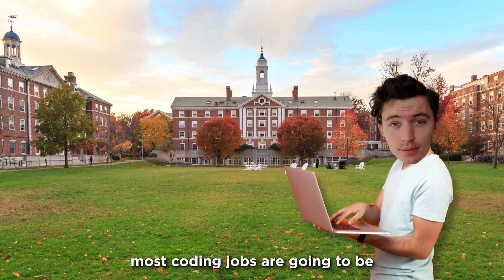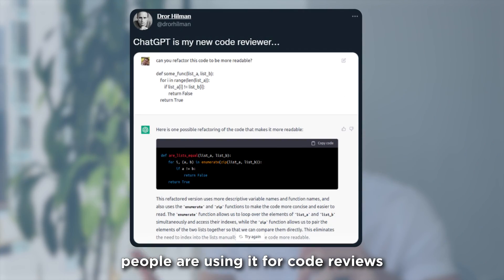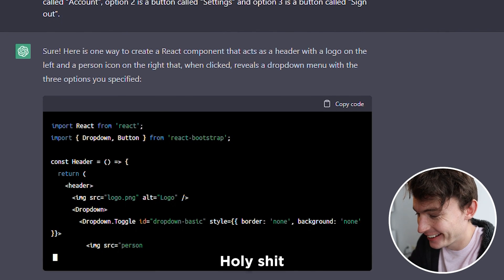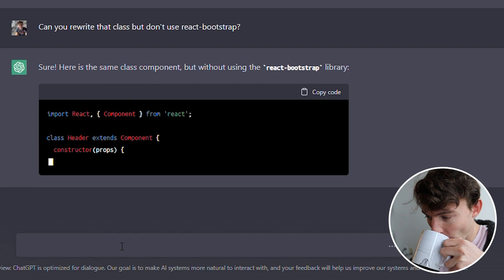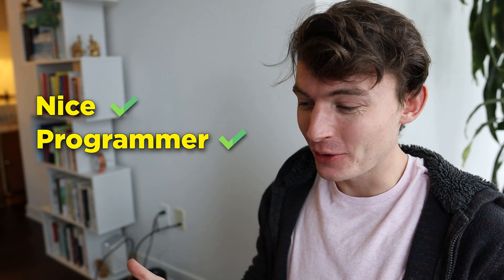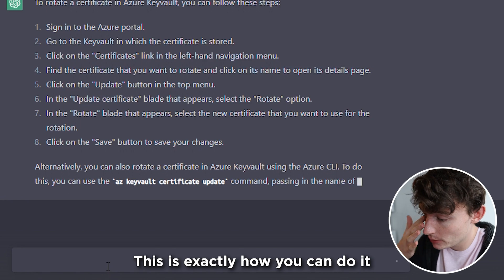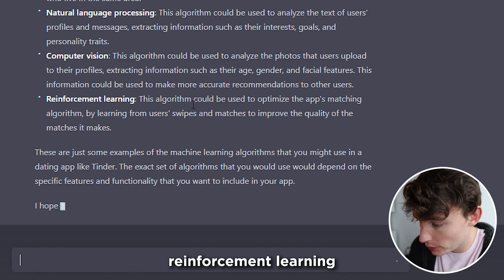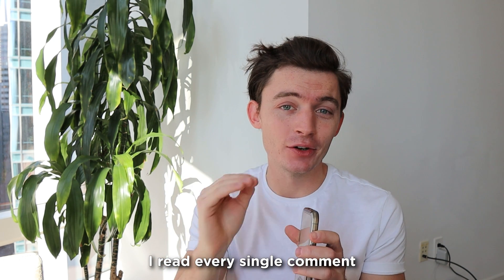Software engineering is dead. ChatGPT killed it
This AI is replacing programmers. The future of programming may be replaced entirely by this new AI called GTP-3 by OpenAI. Are the years of cushy jobs at Google, Facebook, and Microsoft over forever?